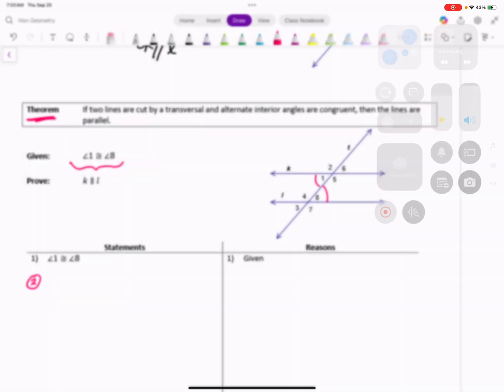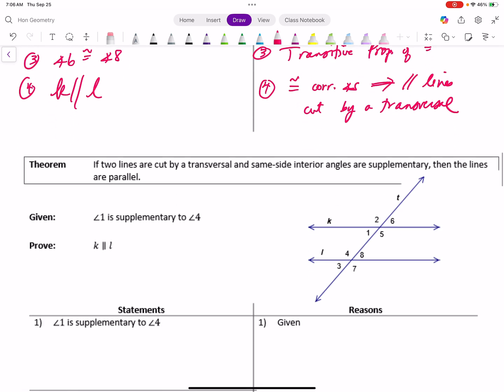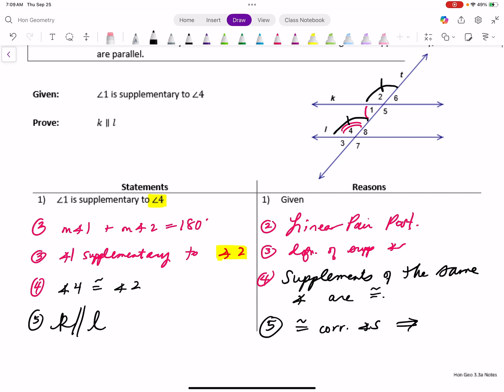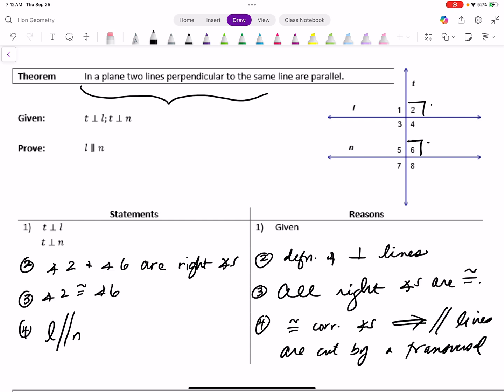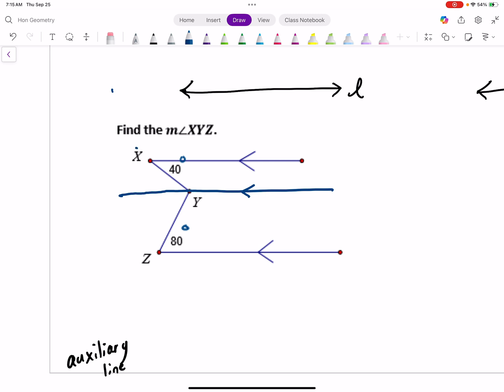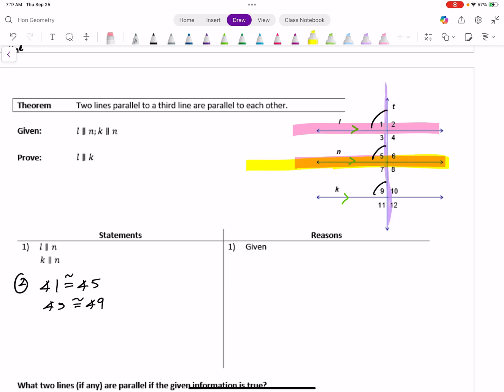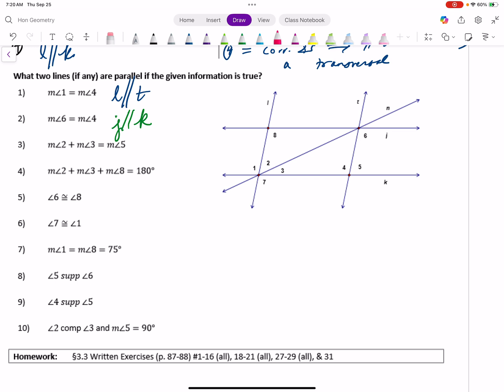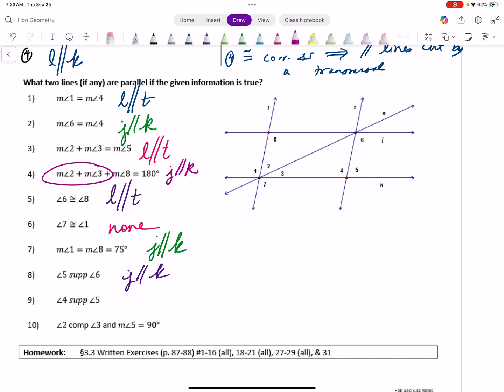Hon Geo 3.3a Notes (Part II)